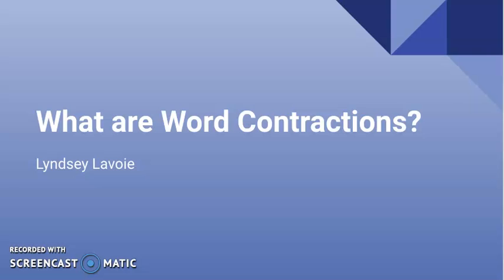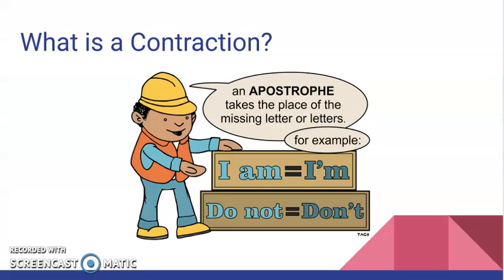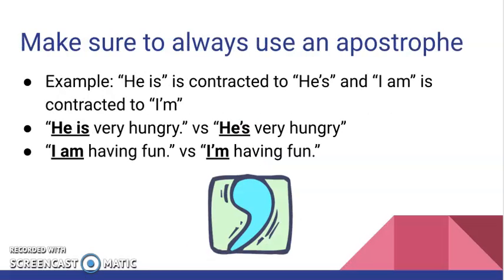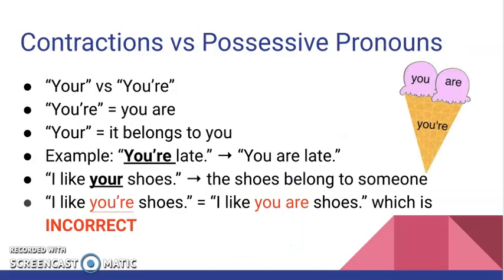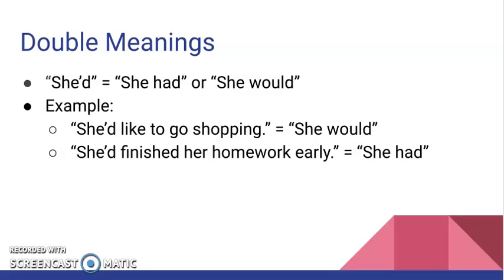What Are Word Contractions? EDT 400